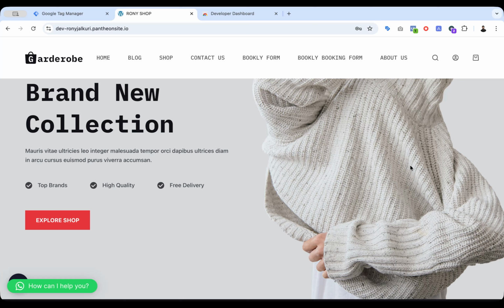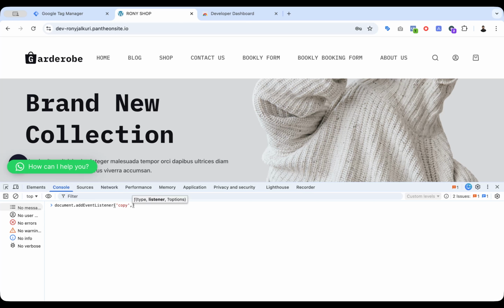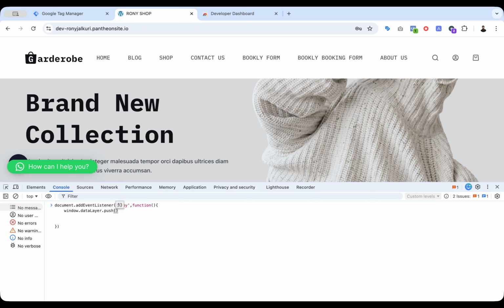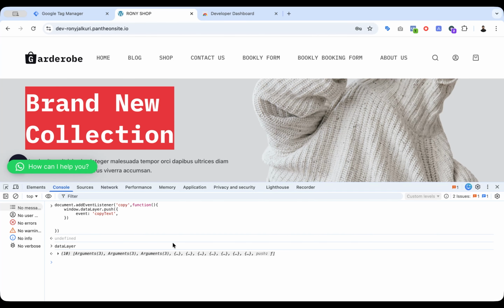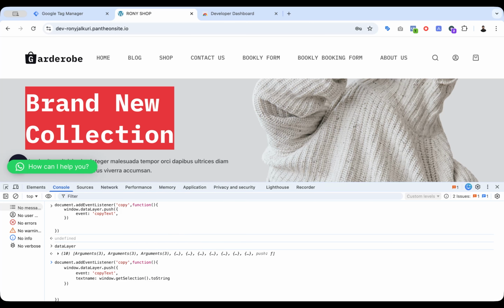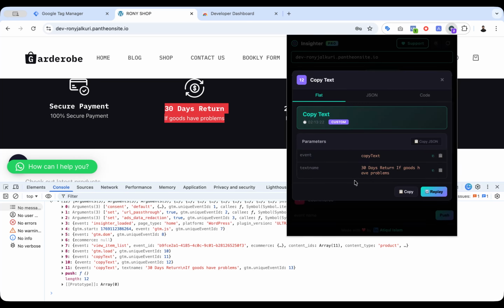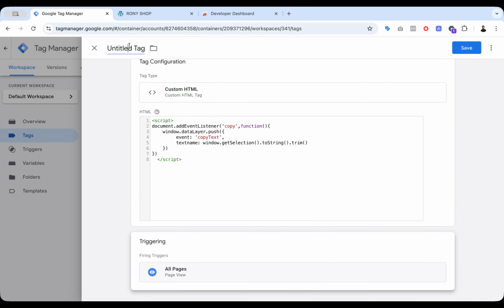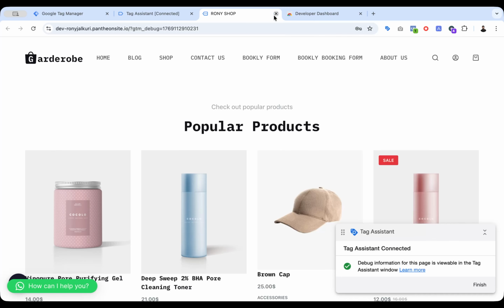If someone copies your website text, that’s intent. Are you tracking it?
Someone copied text from your website.
What if you could know exactly what they copied — the headline, the offer, the sentence that triggered intent?

In this video, I’ll show you a simple Google Tag Manager (GTM) setup that tracks copy behavior on any website.

Not heatmaps.
Not session recordings.
👉 The exact words visitors highlight and copy.

This reveals:

Which headlines people save

Which offer lines get reused

Which sentences trigger real buyer intent

What your audience actually values (not assumptions)

Almost everyone tracks:
✔ Clicks
✔ Scrolls
✔ Pageviews

Almost no one tracks:
❌ Copy behavior

That’s the hidden intent signal.

How to track text copy events using Google Tag Manager

How to push copied text into the dataLayer

How to treat copy behavior as a buyer-intent signal

Why this works on any website (no paid tools)

If you care about conversion tracking, analytics, or GTM, this is a must-watch.

This video is created by Atiqul Islam,
Digital Analytics & Tracking Specialist

I help businesses implement accurate, privacy-friendly tracking using Google Tag Manager, GA4, and Meta Pixel — so ads perform better with real data, not guesswork.

GA4 events & conversions

Meta / Facebook Pixel

Advanced Matching

Clean & compliant tracking setups